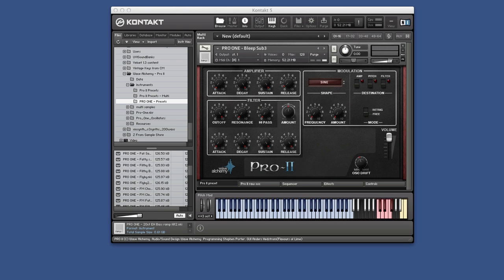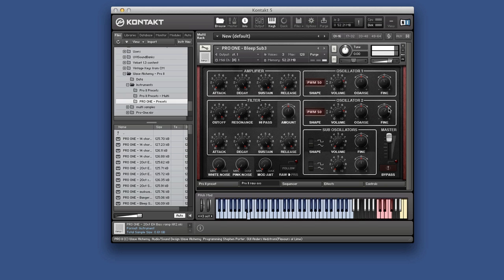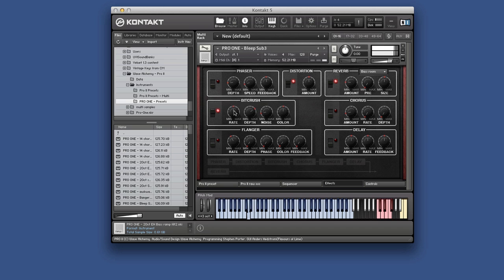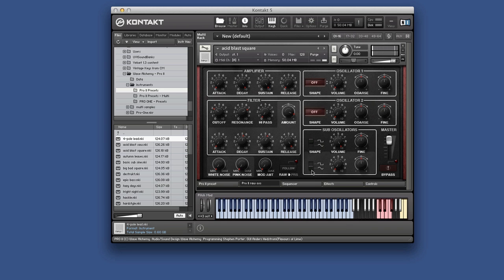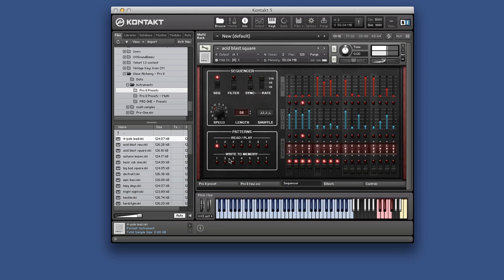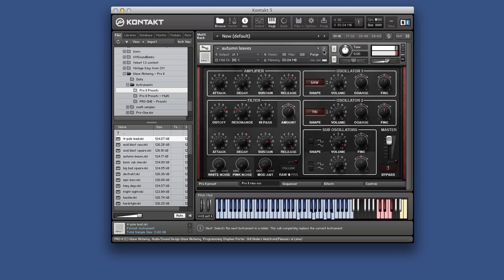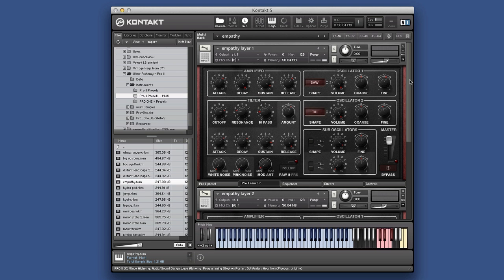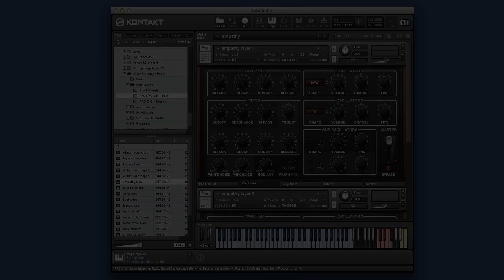Review of Wave Alchemy Pro II Synth - Extended Video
Russ takes a look at the Wave Alchemy Pro II synth.

He is surprised by what he finds.